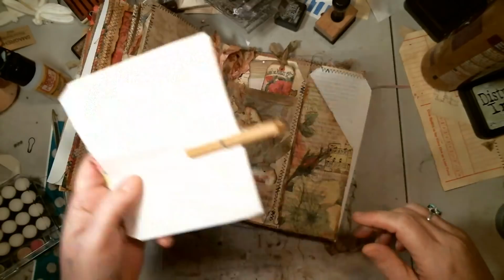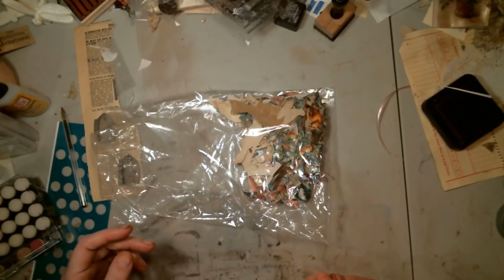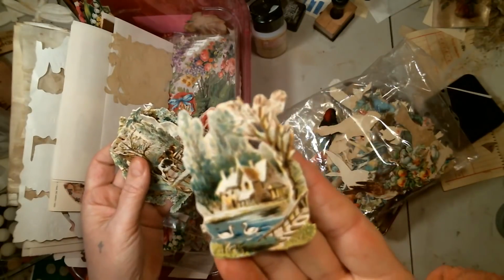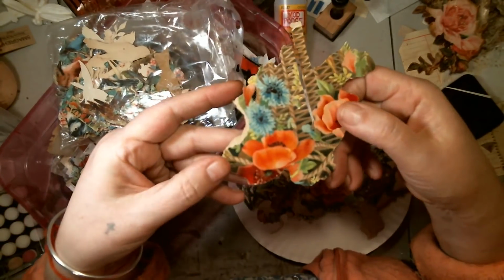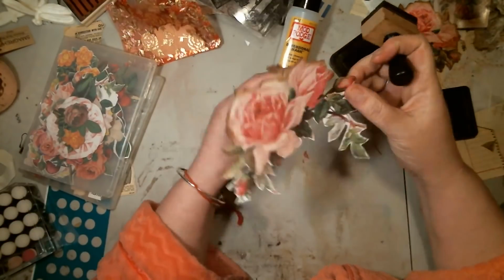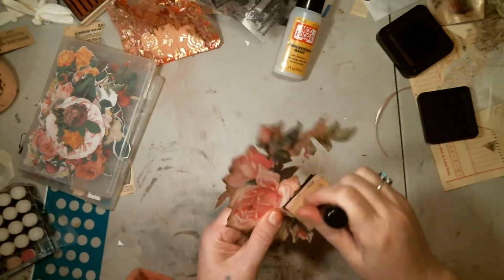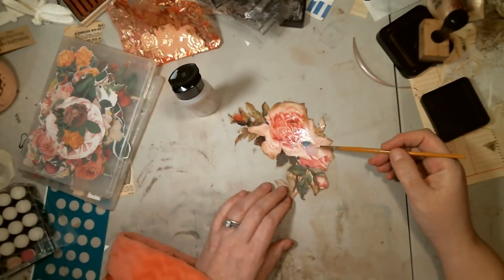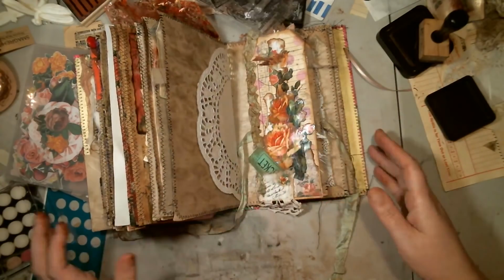using glossy accent/repairs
link to shop